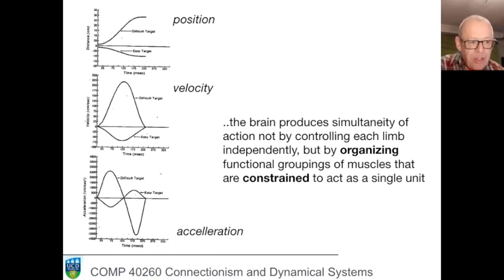COMP 40260: Connectionism and Dynamical Systems. Unit 12.1